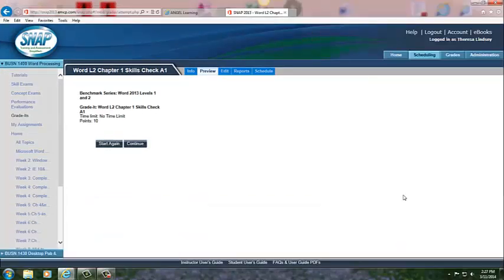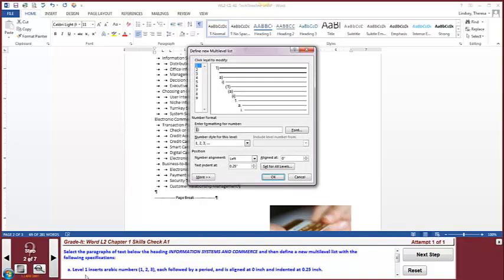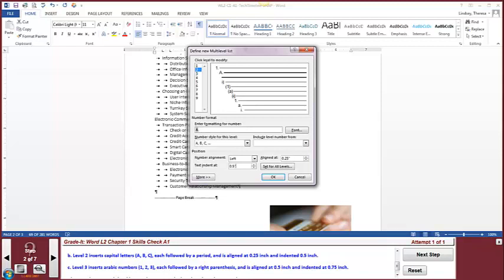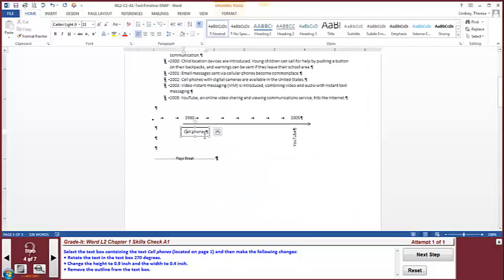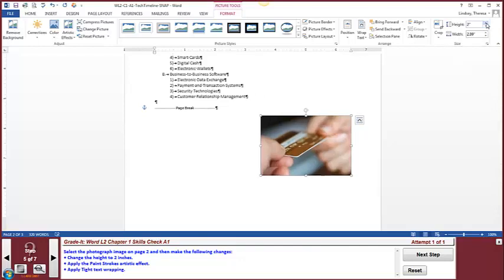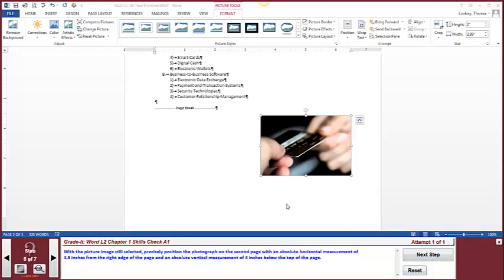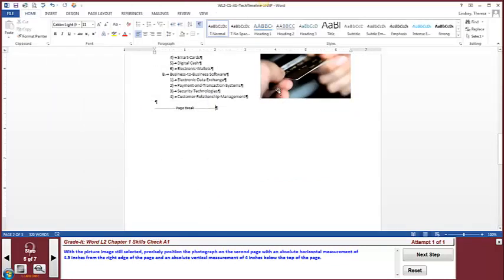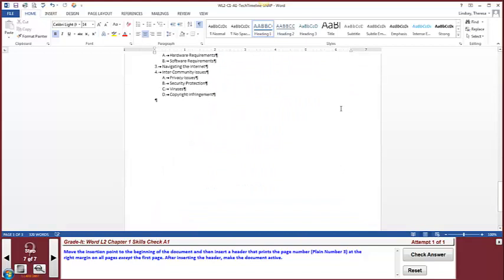BUSN 1400 Level 2 Ch 1 A1